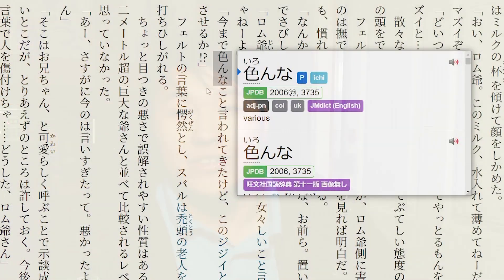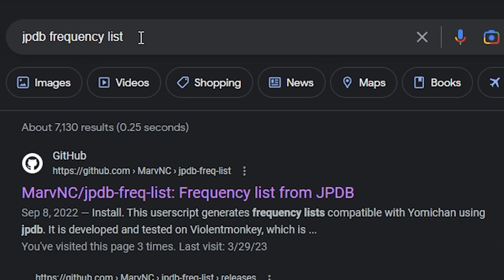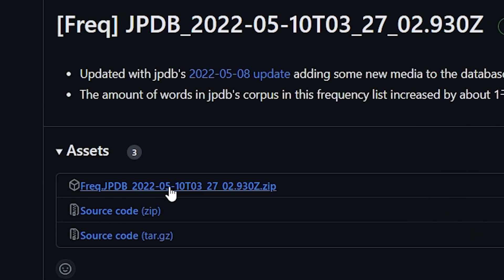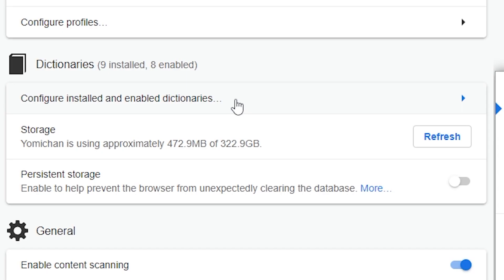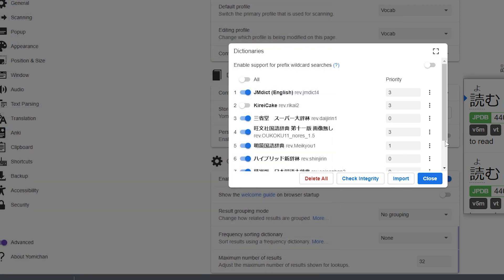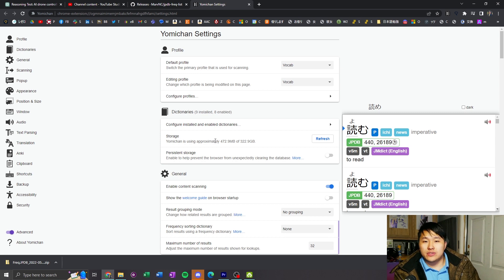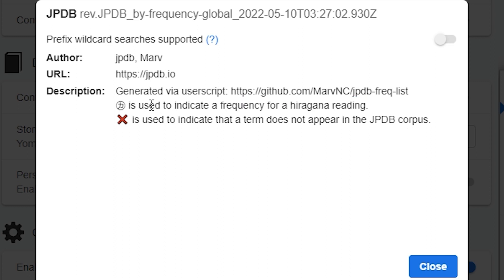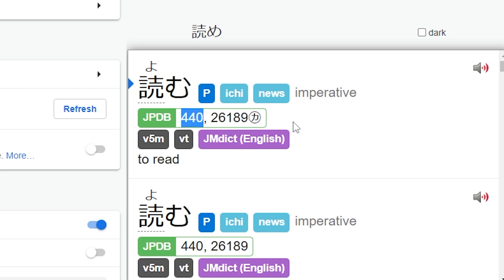How to Install the JPDB Frequency List for Yomichan - Japanese Immersion Tools